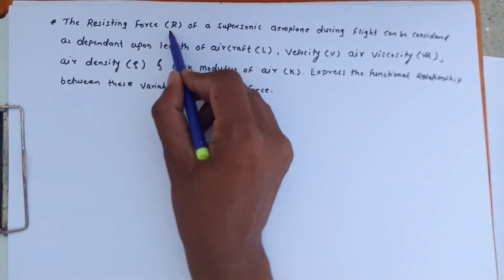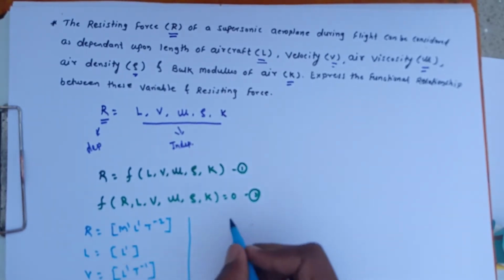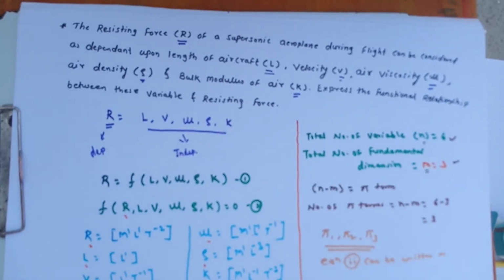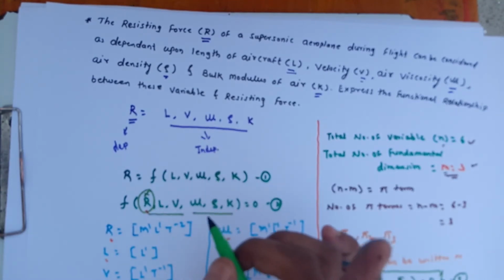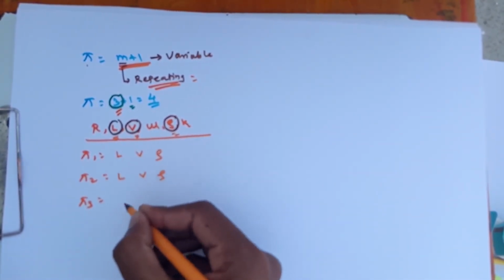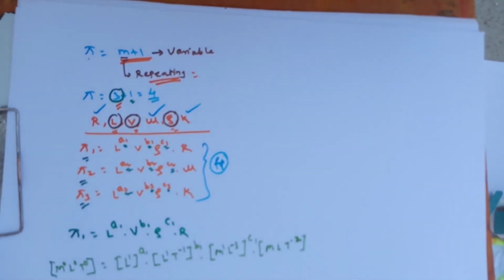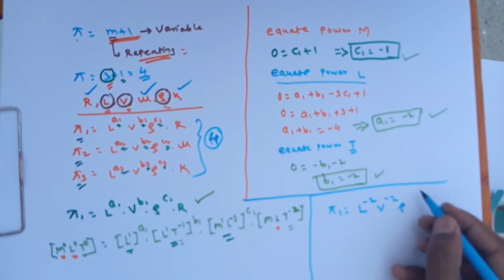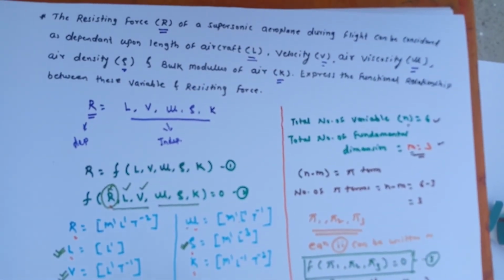How to use Buckingham's Pi Theorem to Solve Problems | Dimensional Analysis | ProfSMKale | L08|LLAGT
In this lecture on a Course in "Fluid Mechanics" we are going to learn;
1. What is Buckingham's Pi Theorem of dimensional analysis?
2. What is significance of Buckingham's Pi Theorem of dimensional analysis?
3. How to use Buckingham's Pi Theorem of dimensional analysis to solve problems?
4. How to solve simple problems by using Buckingham's Pi Theorem of dimensional analysis?
ans so on. To get answers to all above questions please do watch the video till the end!